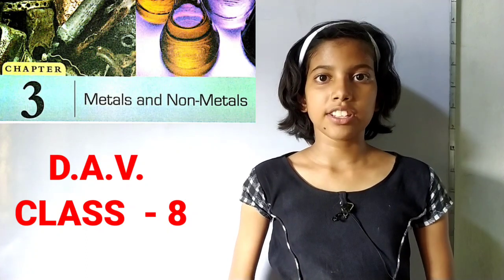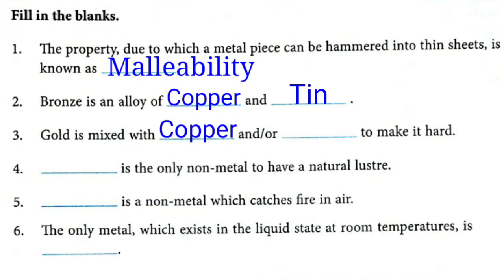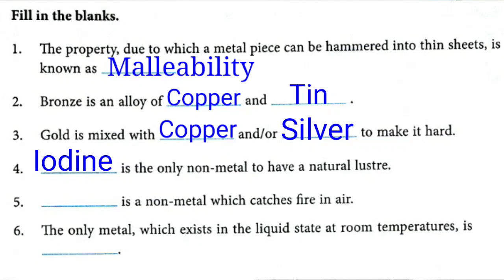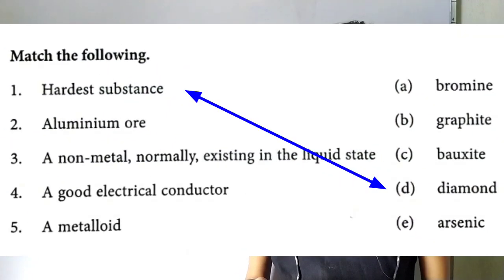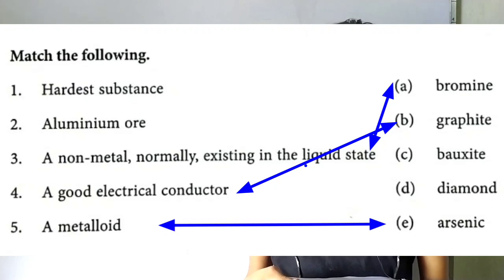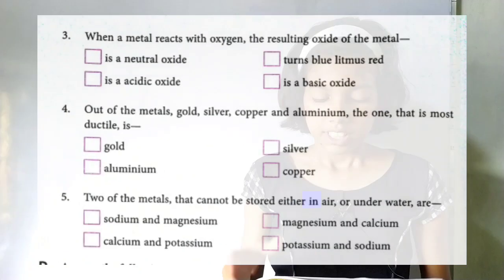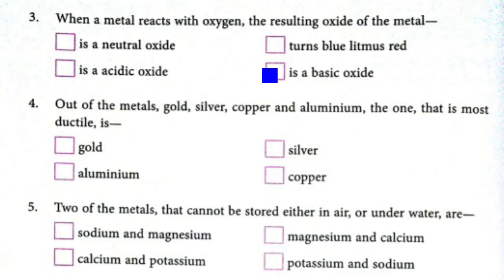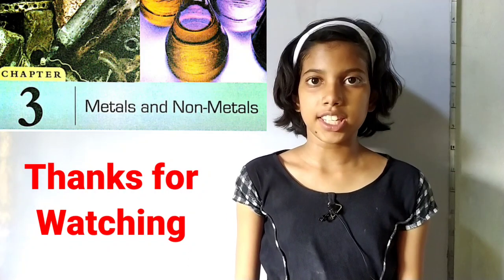DAV, Class 8, Science, chapter 3, metal and nonmetal.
Question answer of DAV, class 8, Science, chapter 3, metal and nonmetal. part 1